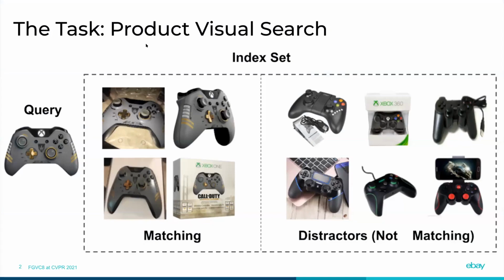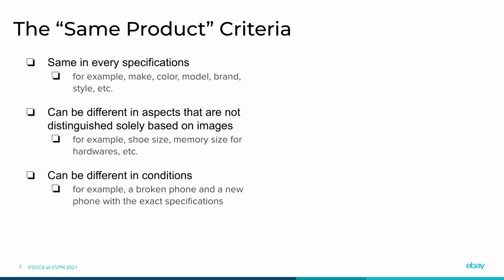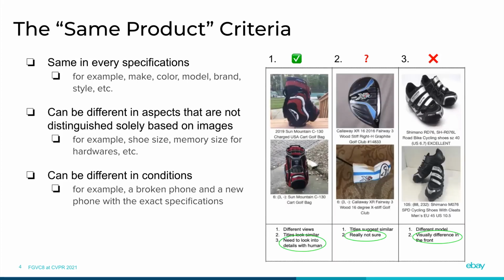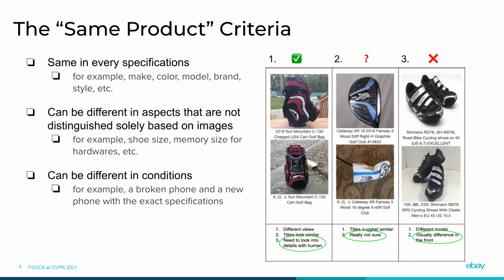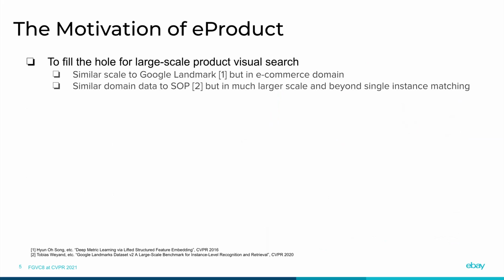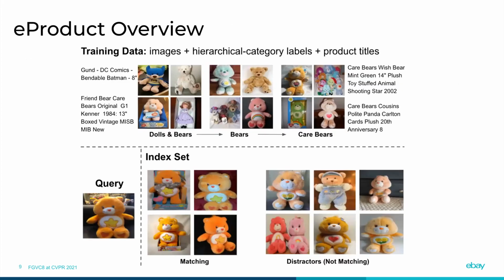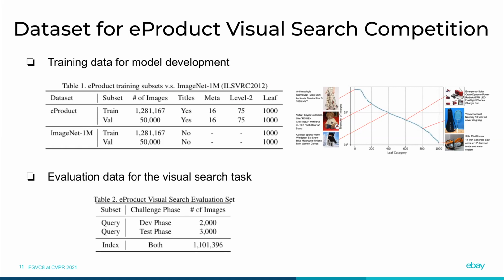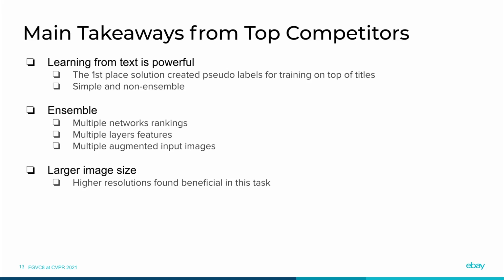FGVC8: eProduct2021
Large-scale product recognition is one of the major applications of computer vision and machine learning in the e-commerce domain. Since the number of products is typically much larger than the number of categories of products, image-based product recognition is often cast as a visual search rather than a classification problem. It is also one of the instances of super fine-grained recognition, where there are many products with slight or subtle visual differences. It has always been a challenge to create a benchmark dataset for training and evaluation on various visual search solutions in a real-world setting. This motivated the creation of eProduct, a large-scale benchmark dataset for product recognition challenges in a visual search setting. The training set contains 1.3M+ listing images, with titles and hierarchical category labels. The evaluation set includes 5K query and 1.1M+ index images for visual search evaluation. Please refer to the eProduct visual search challenge on EvalAI for additional dataset details and participation information.